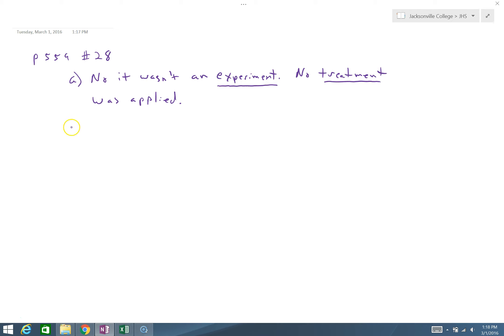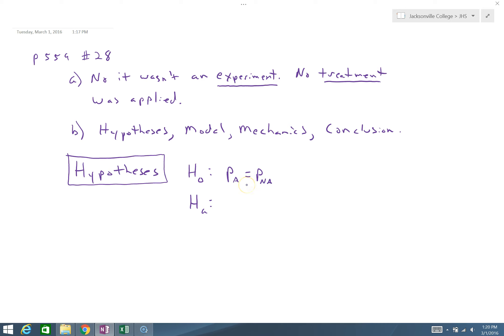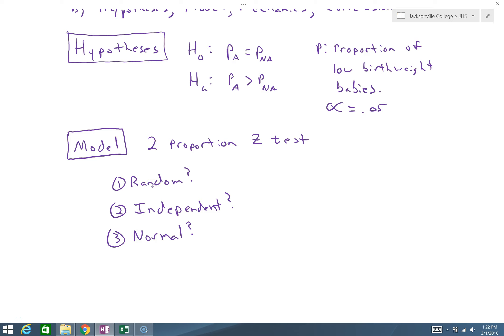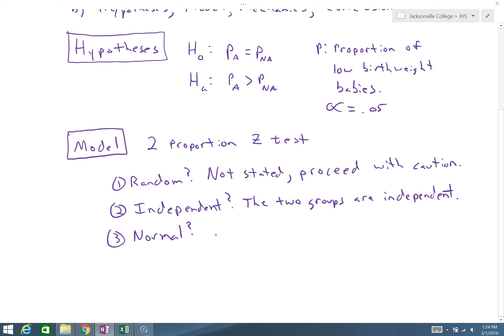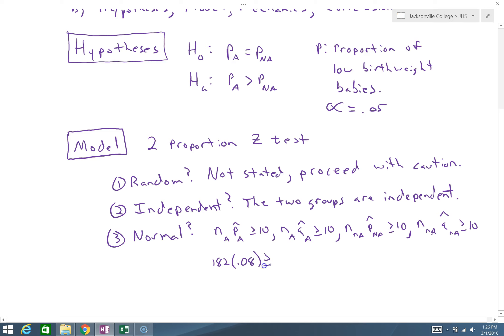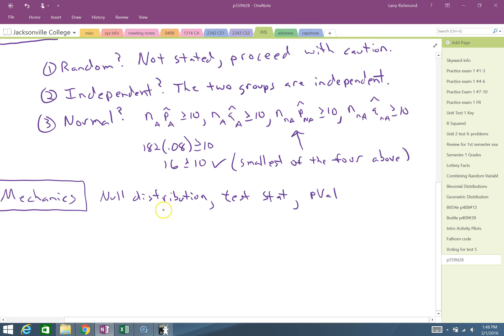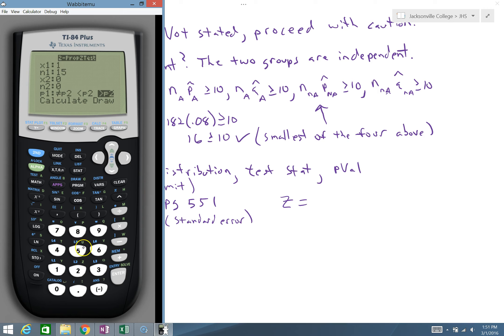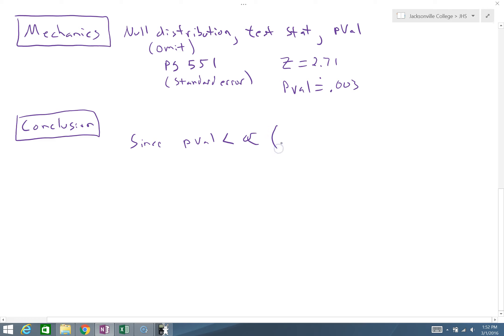bvd4e p559#28 two prop z test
Problem 28 on page 559 from BVD4e.  Two proportion z test.